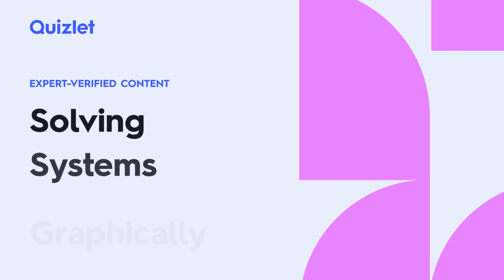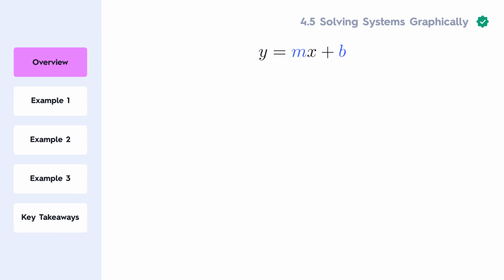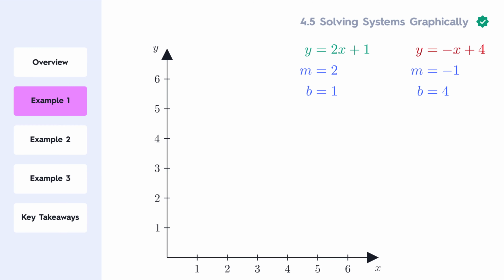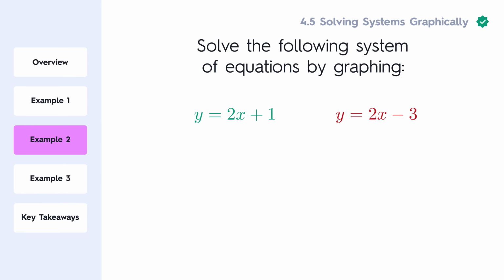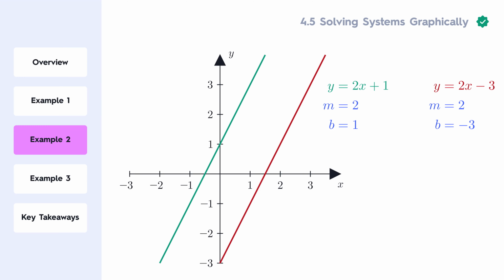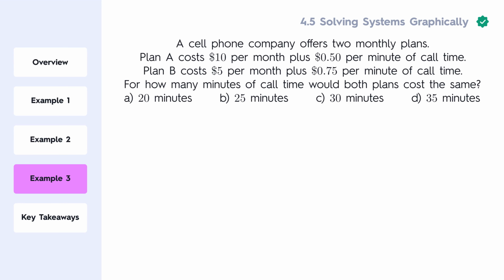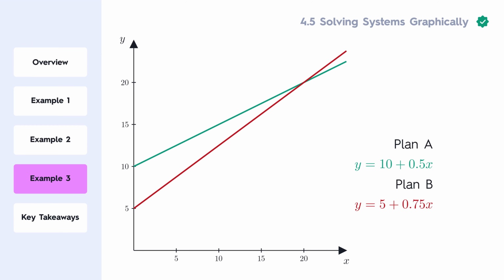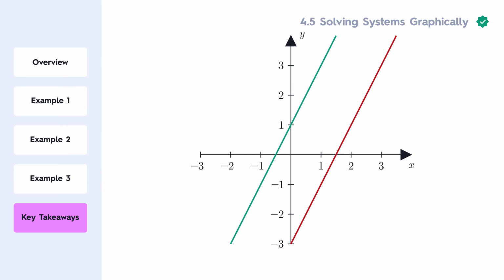How to Solve Systems Graphically - SAT® Math: 4.5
This video explains how to solve systems of equations graphically, helping you interpret intersections and understand their solutions in visual form, a key skill for SAT® Math questions.